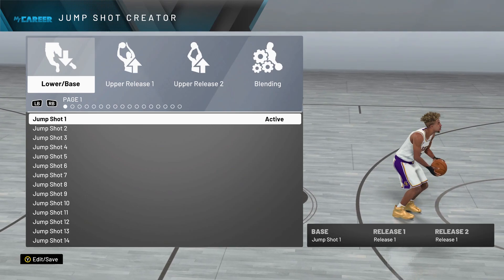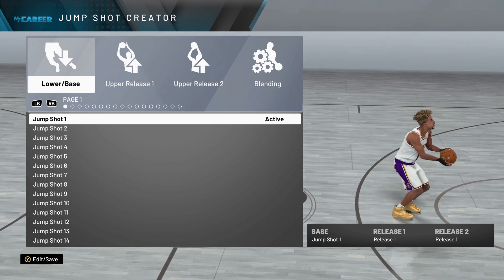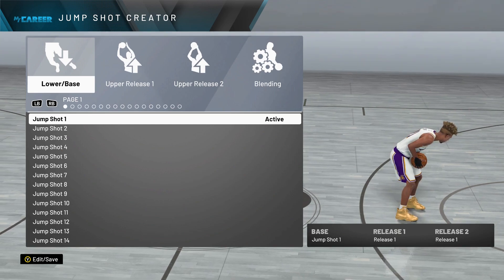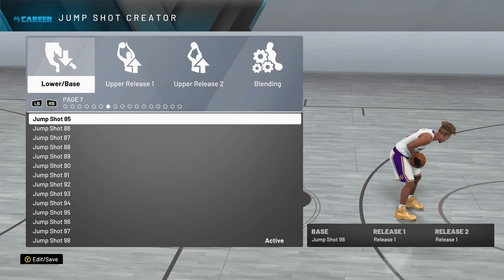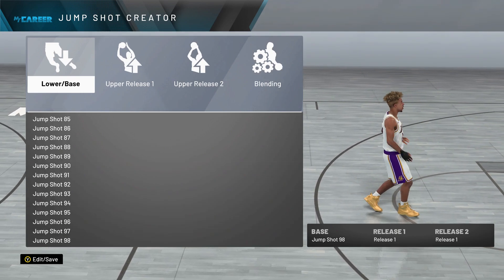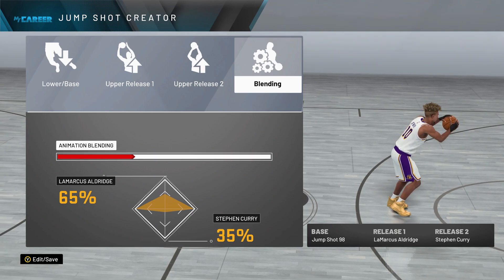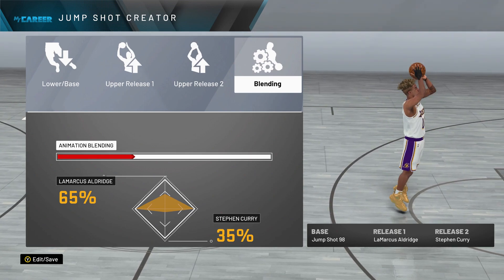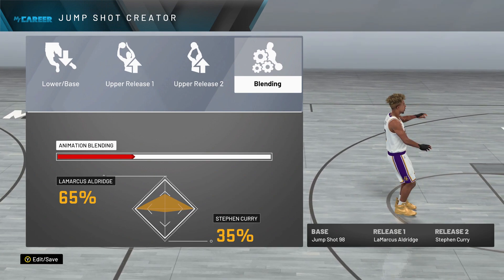BEST JUMPSHOT 2K20! BEST CUSTOM JUMPSHOT IN NBA2K20!! STRAIGHT GREENS!!!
Stay up to date with me on Twitter!